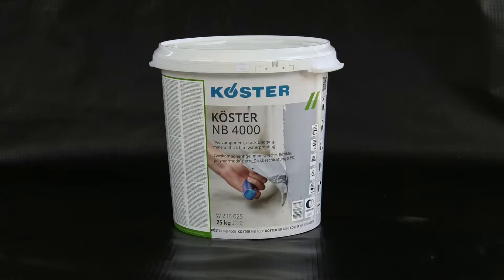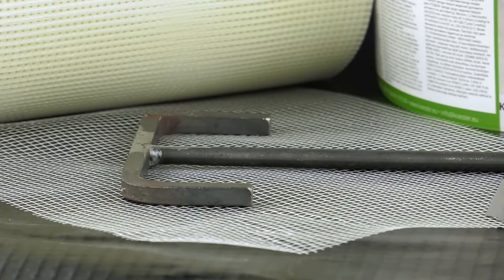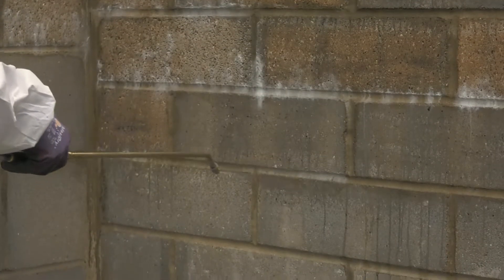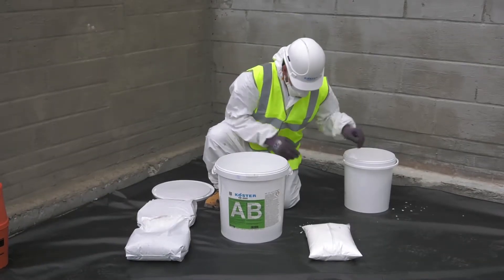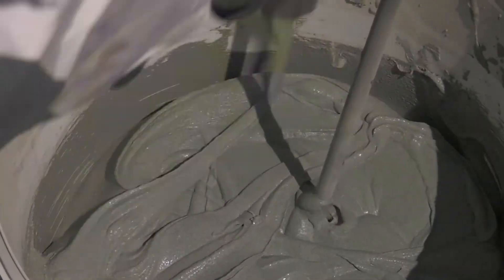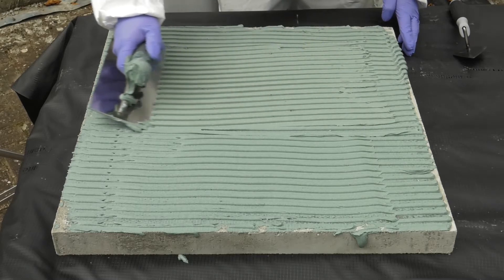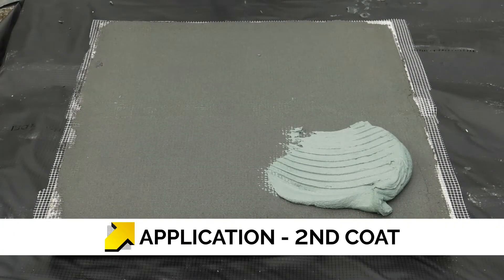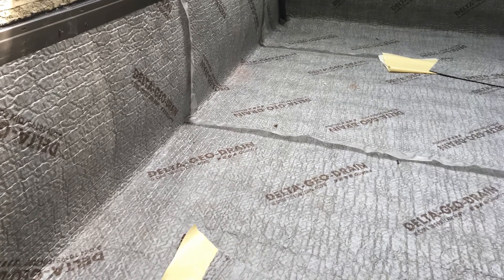"How to" Video Guide for mixing and applying Koster NB 4000 for structural waterproofing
Our "How To" Video Guides will give you and your technicians a step-by-step instruction guide designed to walk any waterproofing professional through the practical process of product key components, how to correctly mix, key characteristics and applications.

Koster NB 4000 is a bitumen free, polymer modified, mineral hybrid coating for the internal and external waterproofing of building structures.

Koster NB 4000 cures reliably and quickly also in difficult ambient conditions. The material can be applied from + 2° C upwards, is resistant to rain after approx. 2 hours and can be exposed to pressurized water after 24 hours of curing time. Koster NB 4000 is elastic, crack bridging and suitable for slightly moist and bituminous substrates. Fields of application: basements, foundation plates, masonry and the repair of mineral waterproofing layers.